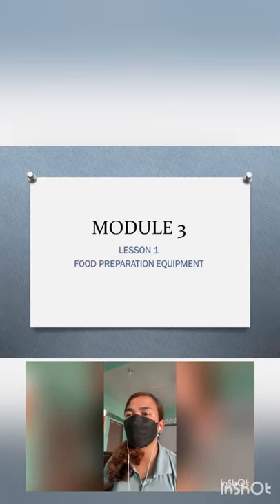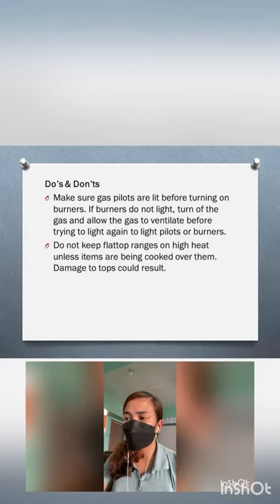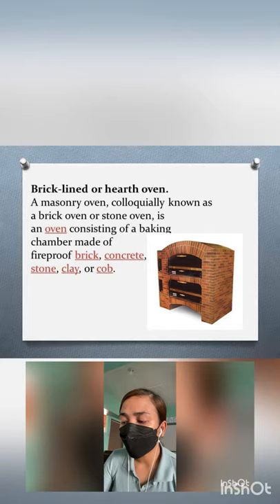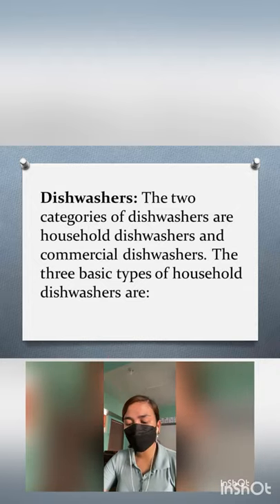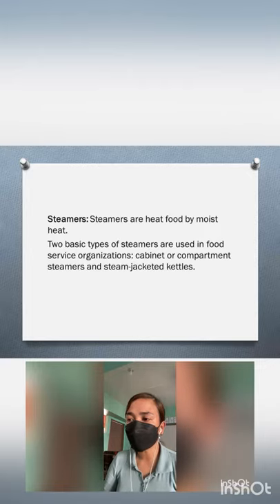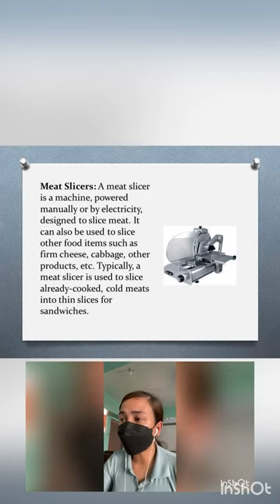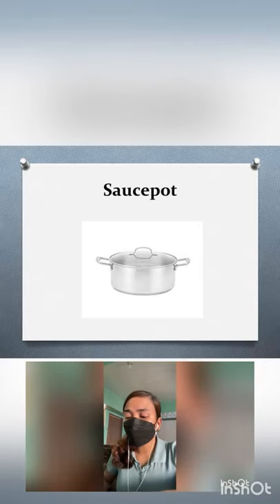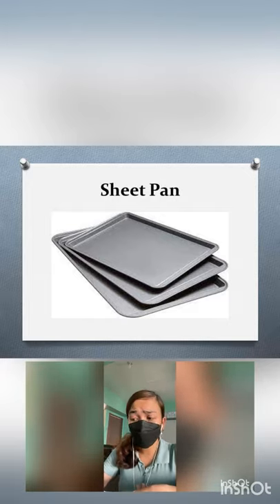HMP 12 - MODULE 3 PART 1